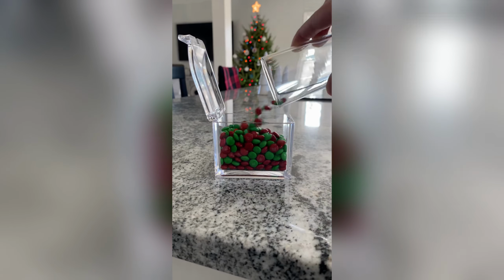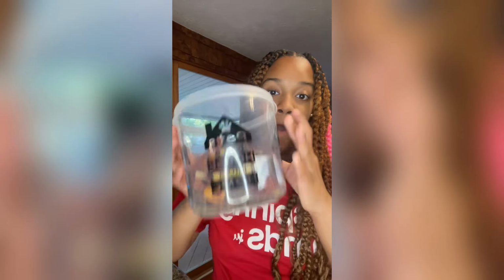✨ Restocking my candy drawer ✨ | ASMR Sounds | Tiktok compilation #5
💖 Your support is very valuable!